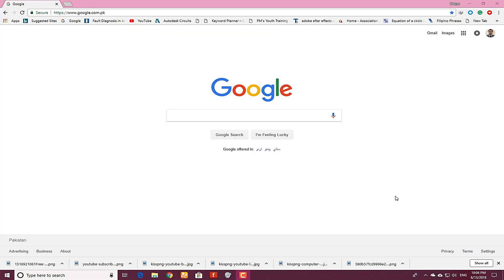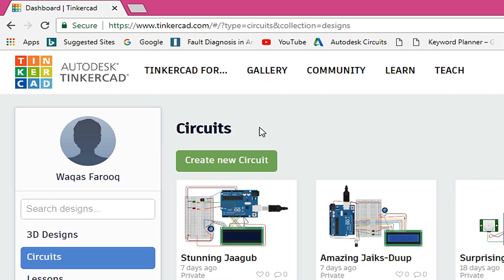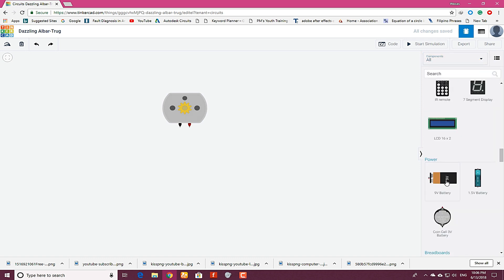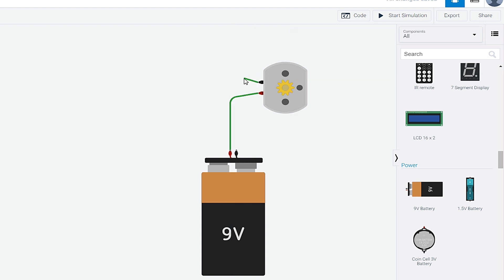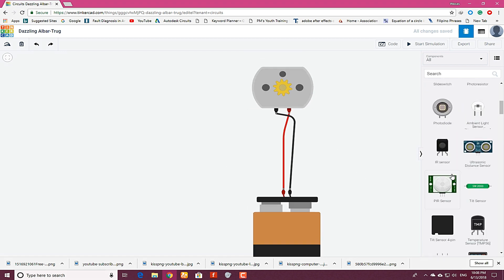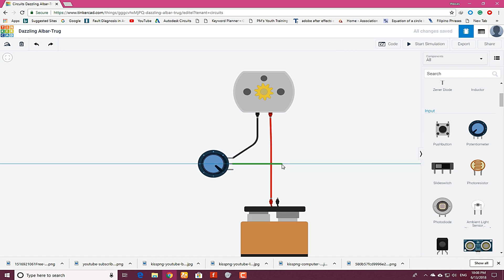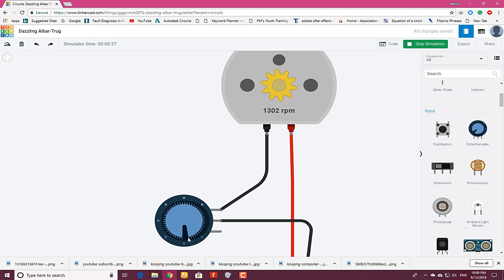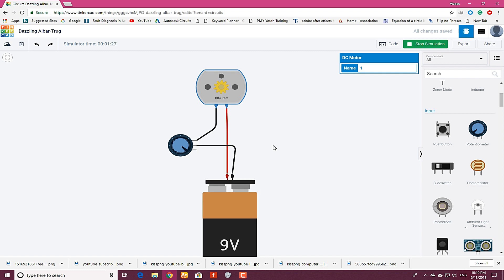Tutorial # 4 How to use a potentiometer to control the speed of a DC Motor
Hi kid i hope you will like this tutorial for your school  science project

if want to try it for your self you can  check this link and make it own your own